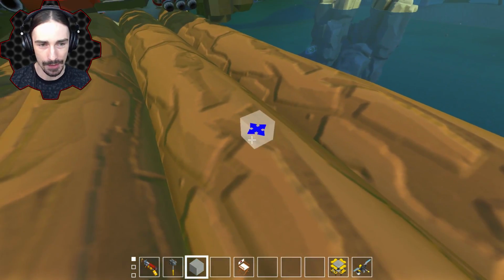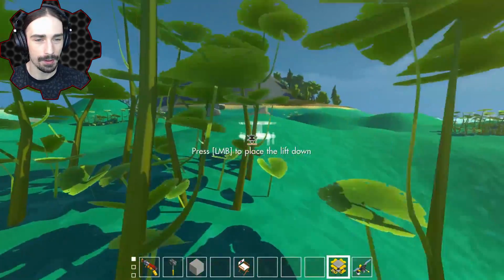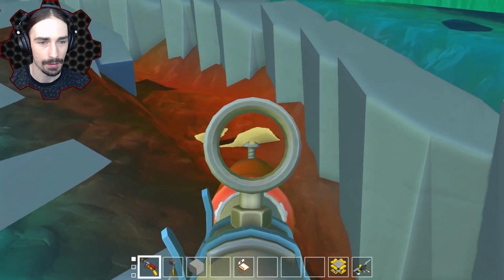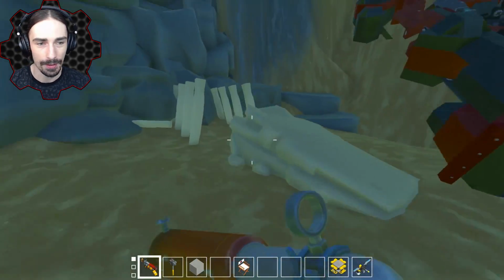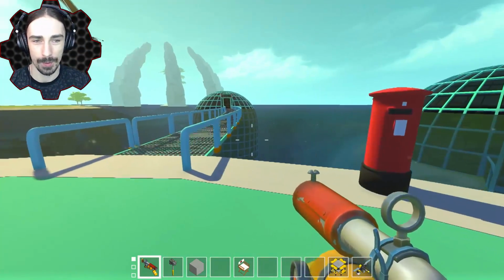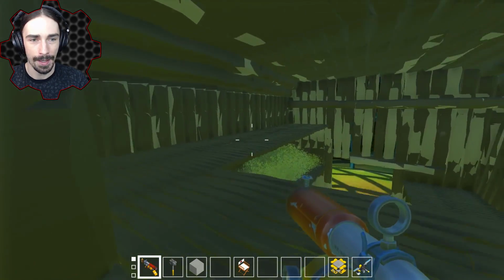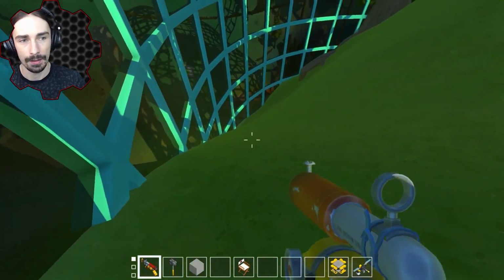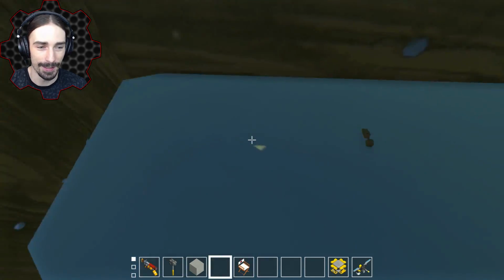FLYING COWS and UNDERWATER TILES! [FW 3] - Scrap Mechanic Gameplay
Welcome to another episode of Scrap Mechanic Gameplay! Today we look at the last new batch of tiles with a focus on the underwater aspect!  We have flooded structures, reefs, ravines, trenches, fish, boats, and more!  Next week we will be looking at the finalized Flooded World and I will be needing creations to explore that world with, so I'm looking for navigation based creations!